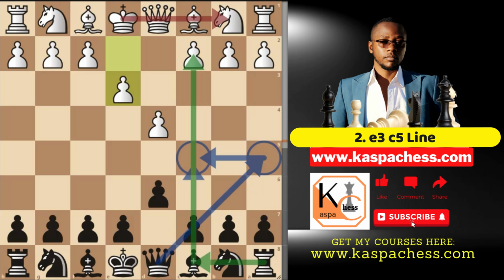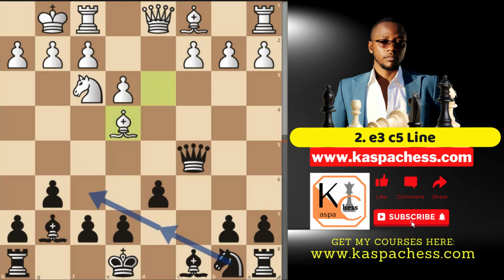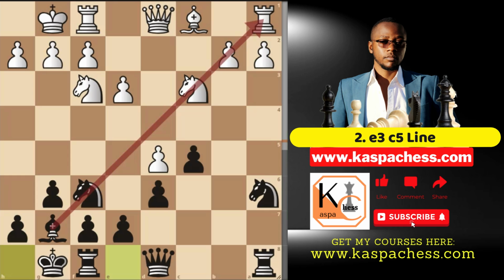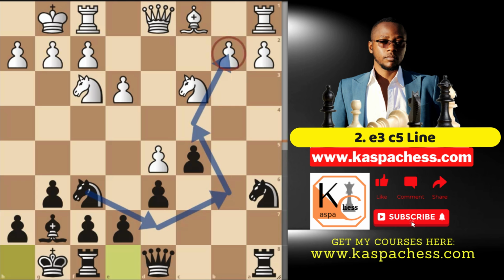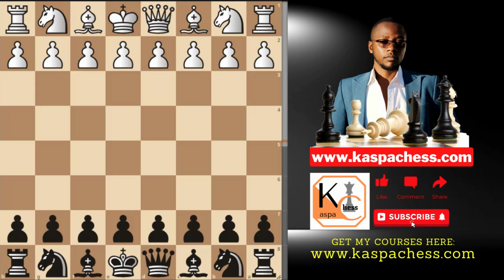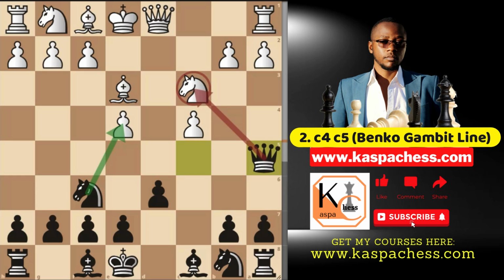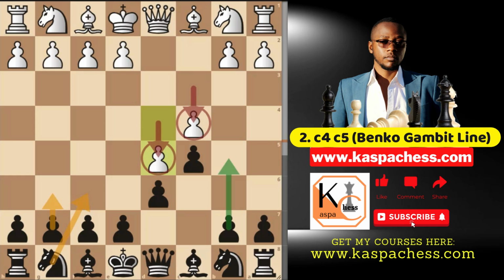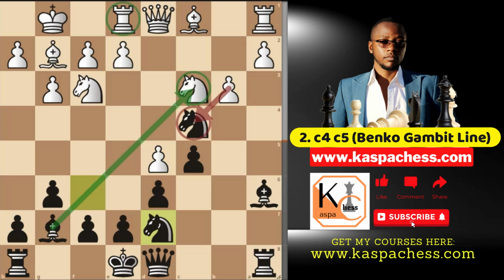GREATEST UNIVERSAL SYSTEM TO CRUSH 1. d4 👁️👁️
COURSE DESCRIPTION:
In this course, you will learn every important line that you need to know about the King's pawn opening, precisely, 1. e4 e5.

The featured opening responses are:
Paris Defense (e5-d6), Ruy Lopez, Scotch Game/Gambit, Nc3 Vienna, Bishop's Opening, and the Four Knights game, plus many more openings to be included...